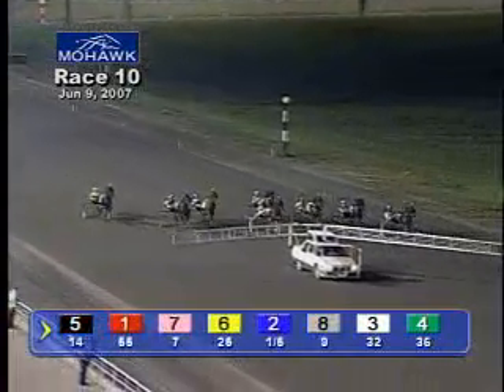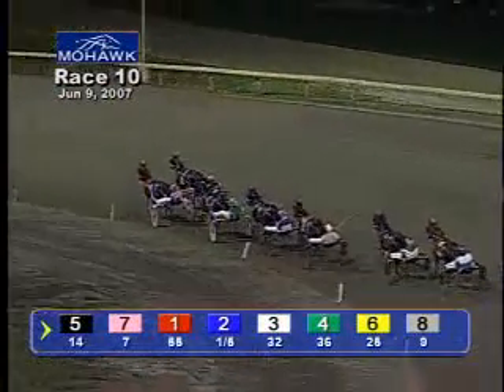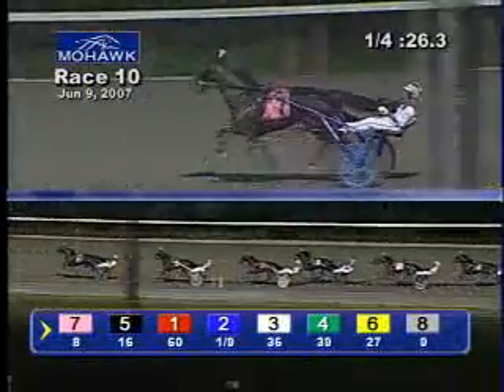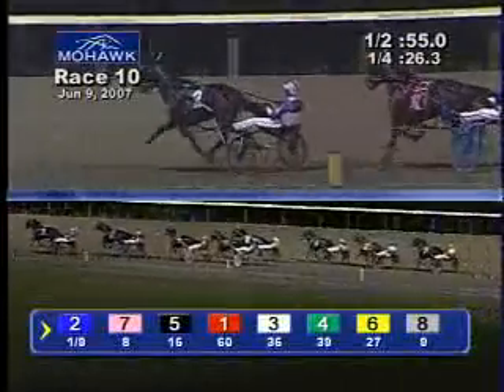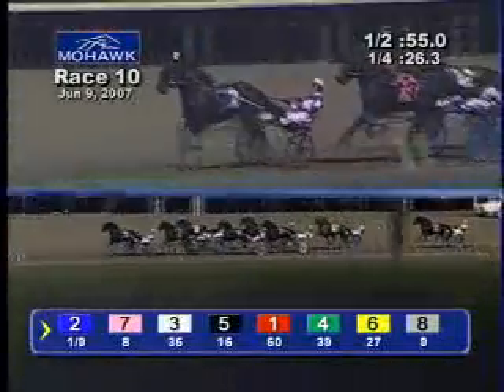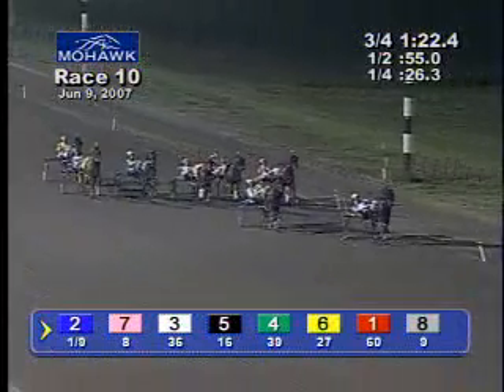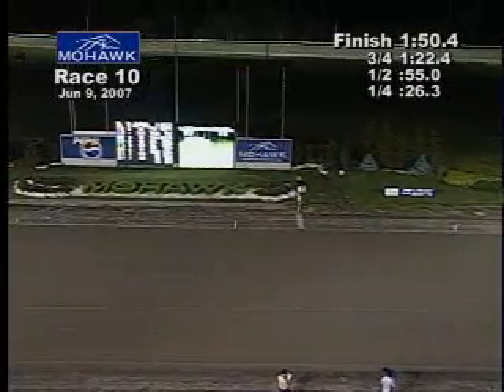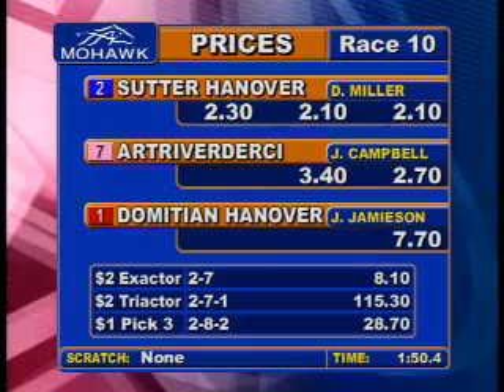2007 Pepsi North America Cup Elim 3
2007 Pepsi North America Cup Elim 3